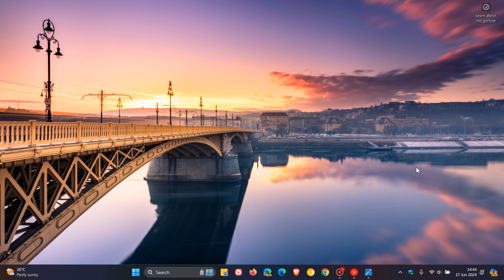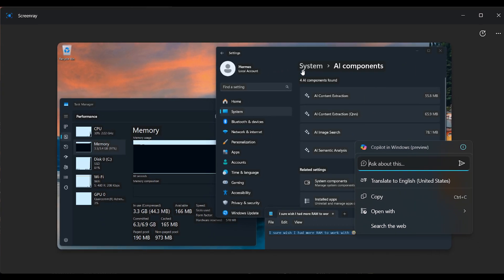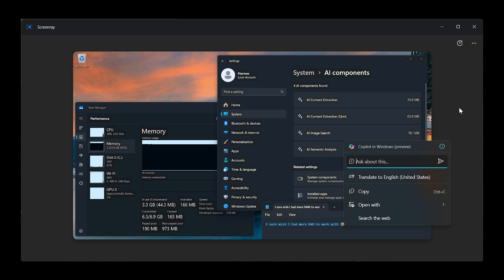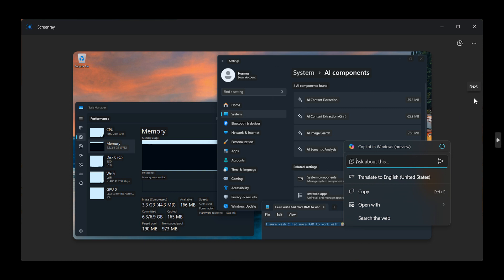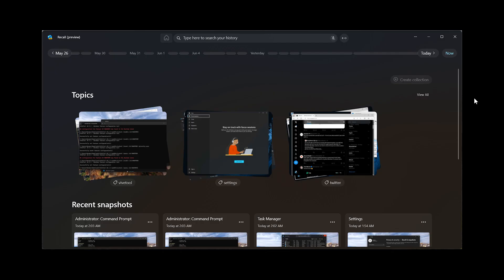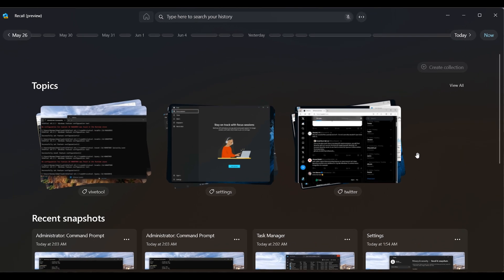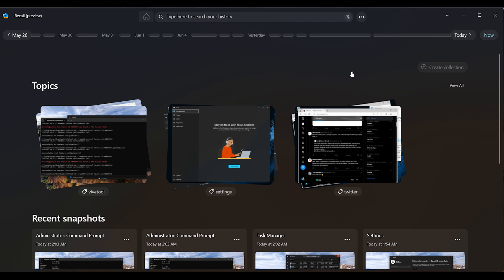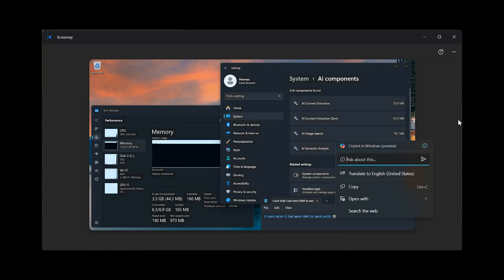After Public Backlash Recall AI gets 2 New Features - 'Screenray' and 'Topics'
Due to security concerns, Microsoft is delaying the launch of its Recall AI feature Now in Windows 11 Insider build 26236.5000 Recall is undergoing further testing